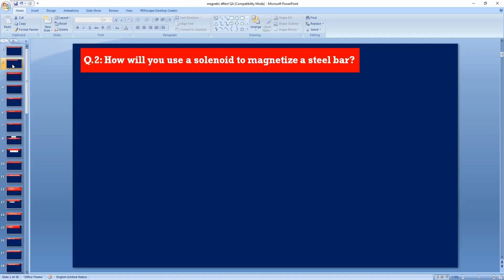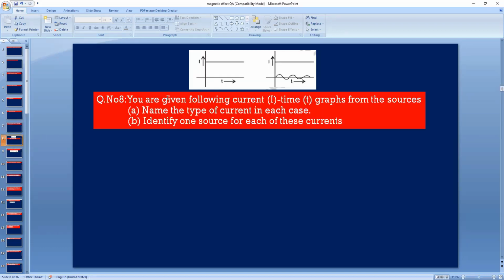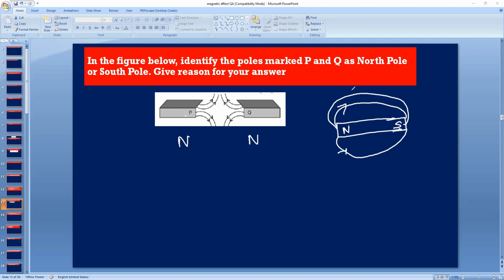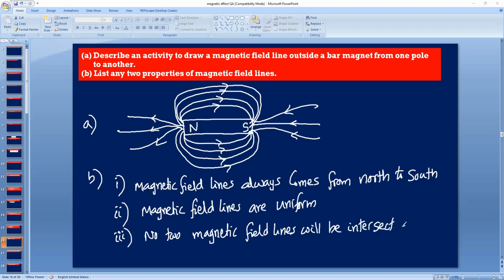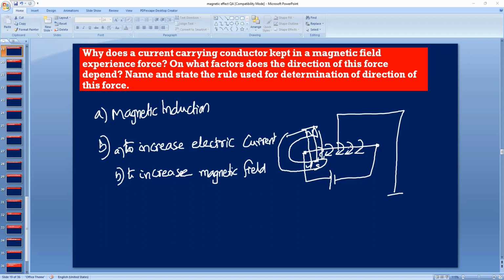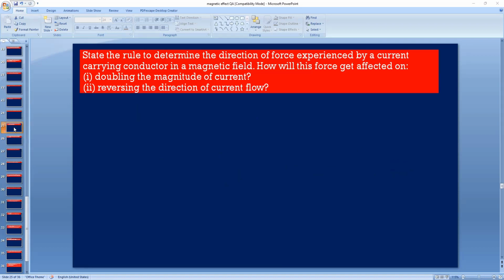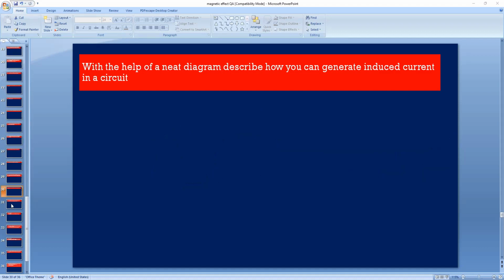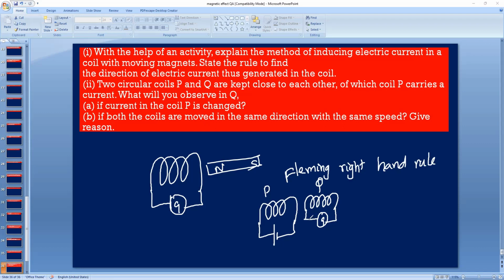"Electromagnetic Phenomenon of Electric Current" || Question & Answers||CBSE X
✔️ Class 10th (term2)
✔️ Subject: Physics
✔️ Chapter: Magnetic effect of Electric Current (Chapter 11)
✔️Topic name: Question & Answer (QA)
✔️ Topics to be covered in this Video: Important Questions and Answers from previous papers
Physics Caught on Camera
1.Recording Classes: VI to MSc
2.Science Facts
3.Laboratory Experiments
4.Hands on Experiments
5.Jobs in Physics
6.Invited Talks by Physicist
7.Practical Applications in our surroundings